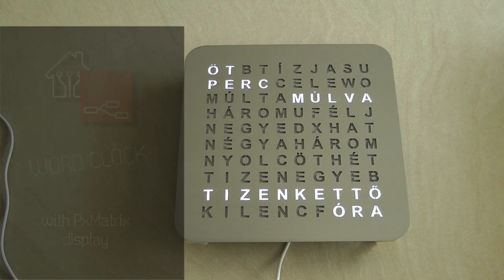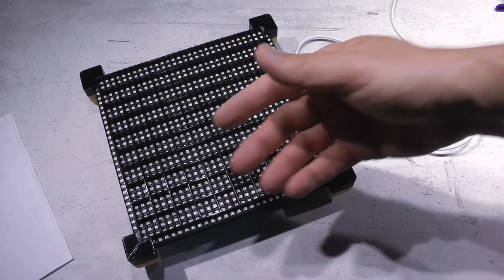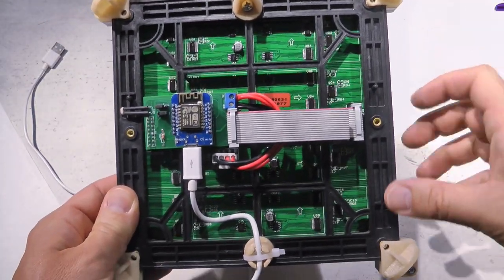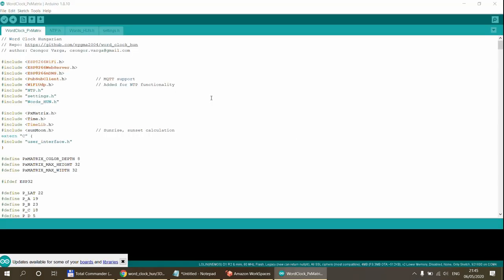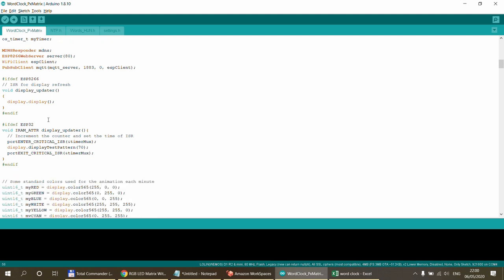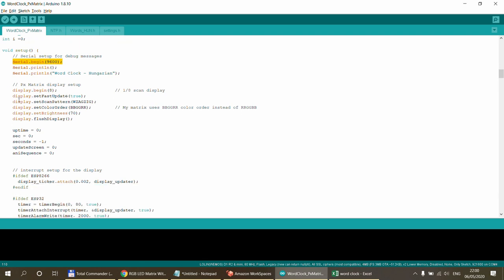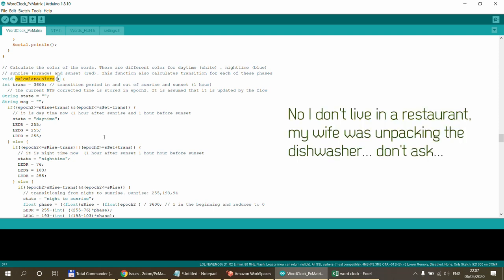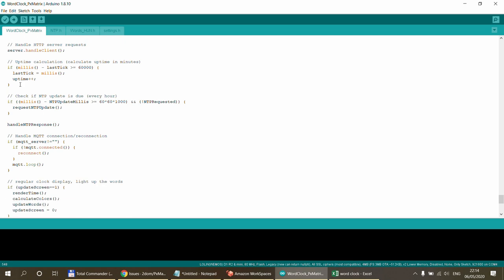Word Clock - PxMatrix, PCB and design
This is going to be a long one, full documentation of my Word Clock project, that I am very proud of. You get everything here if you want to build this project, and maybe even more. If you want to use PxMatrix displays with ESP8266 this is good resource for you as well.